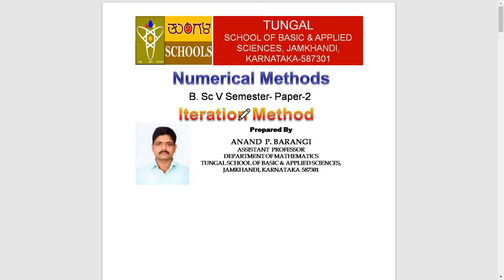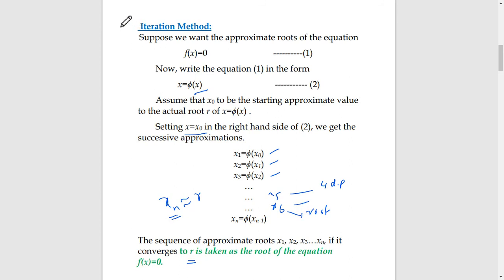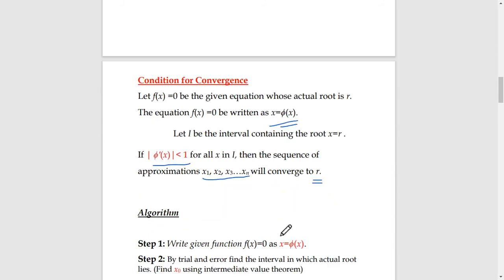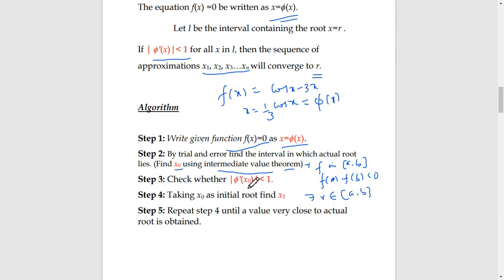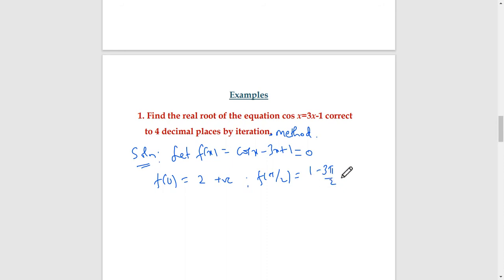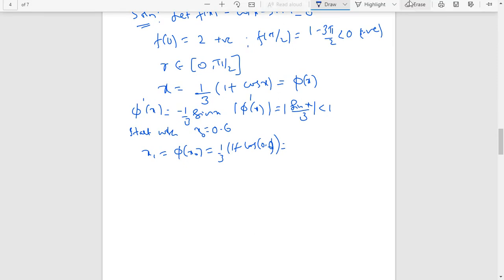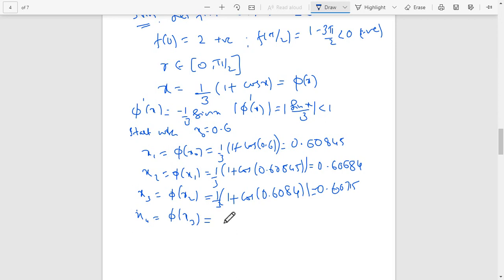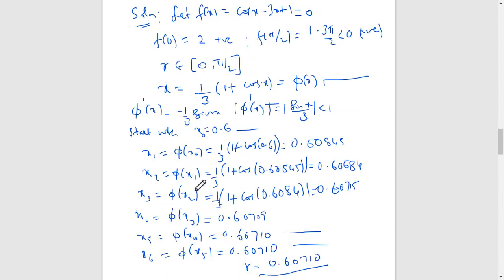L-1|B. Sc 5 Sem | M-2| Numerical Analysis | Iteration Method by Anand Sir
Iteration Method and example